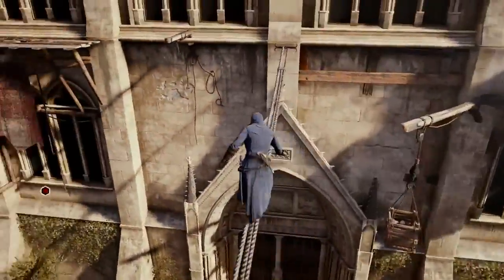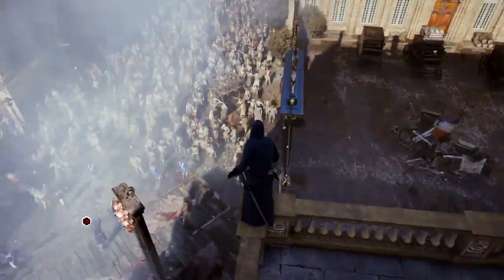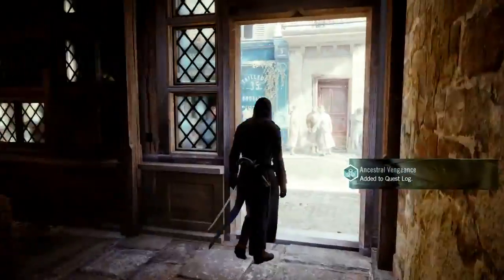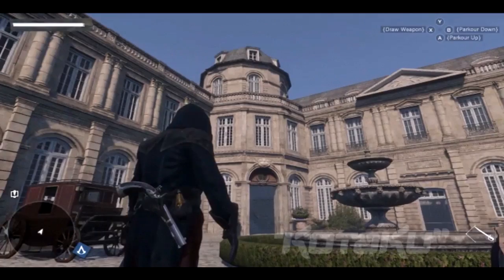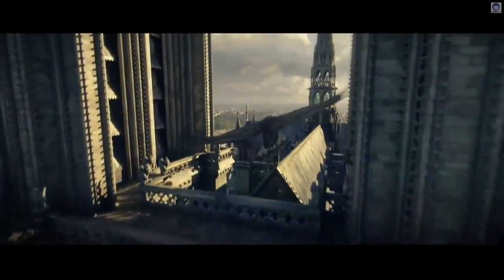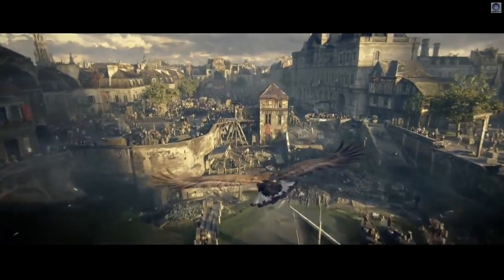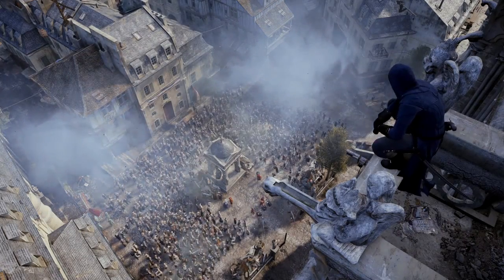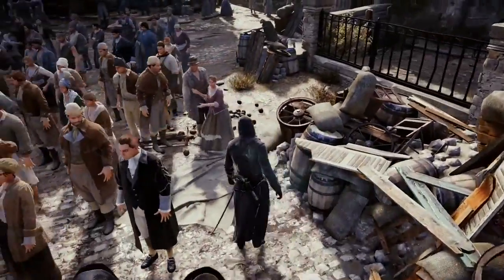Assassin's Creed Unity | NEW INFORMATION - Assassination, Inside Houses, Animus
►Please SMACK that Like button if you're Absolutely Amazing◄